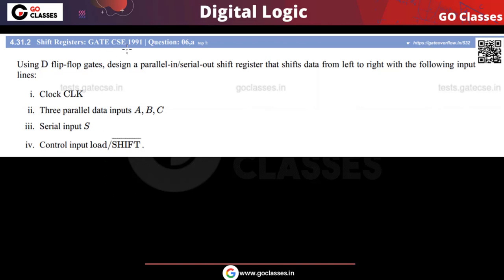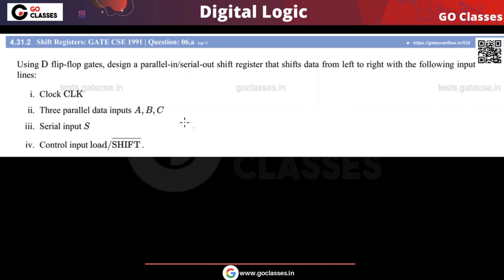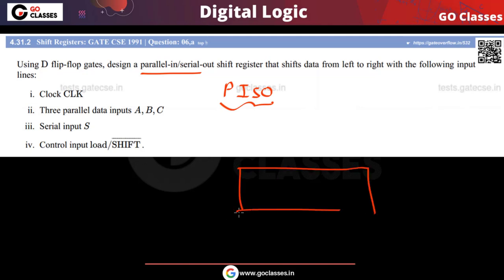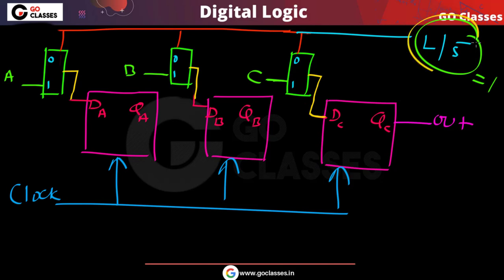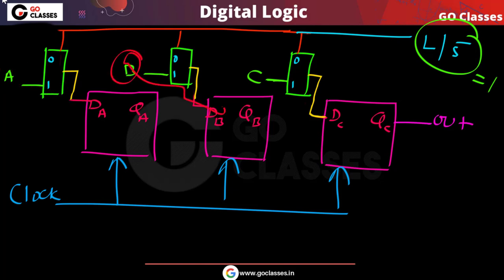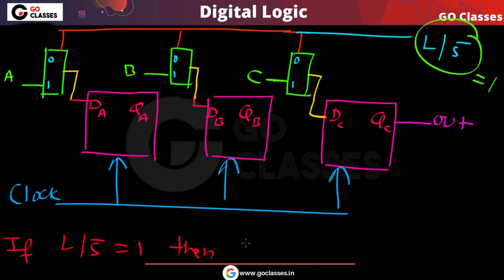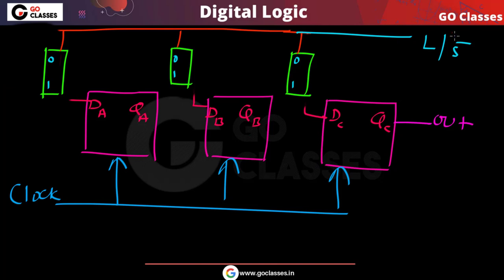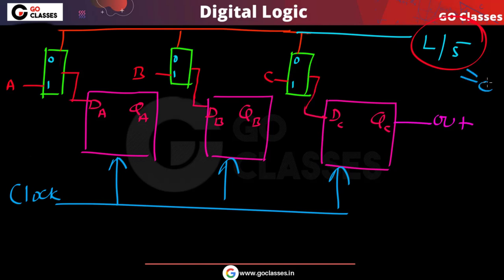GATE CSE 1991 Parallel In, Serial Out Shift Register | Question: 06,a